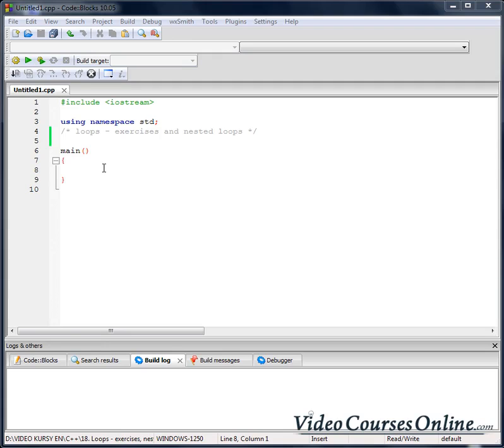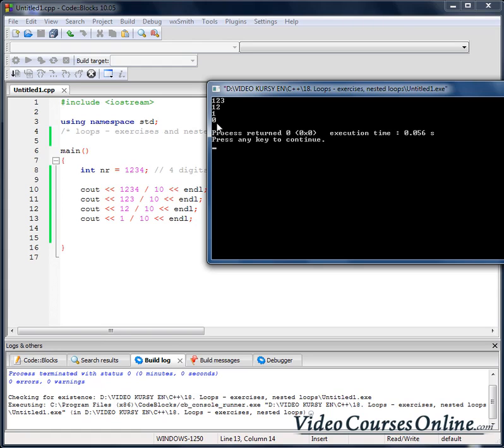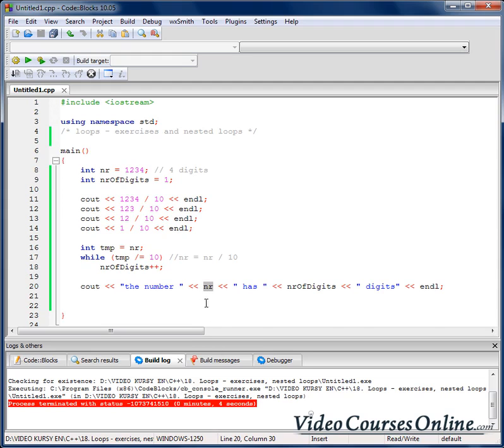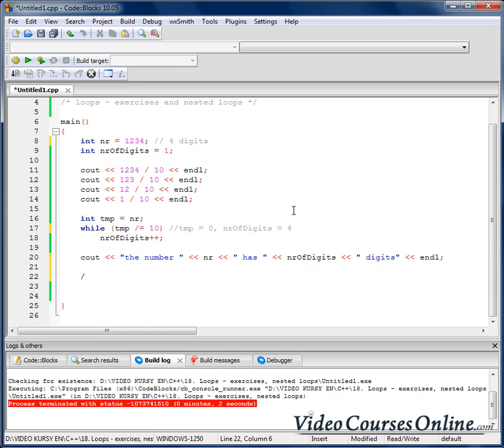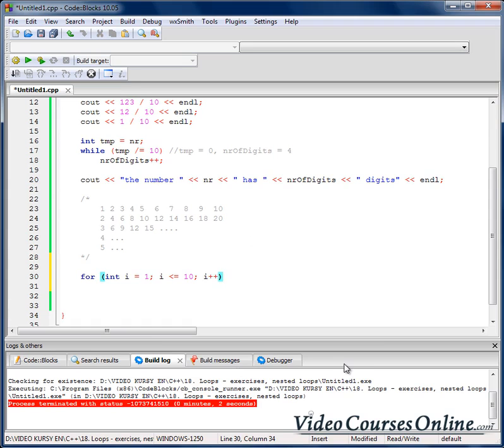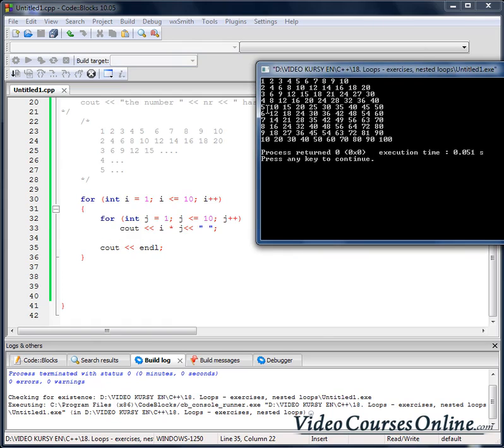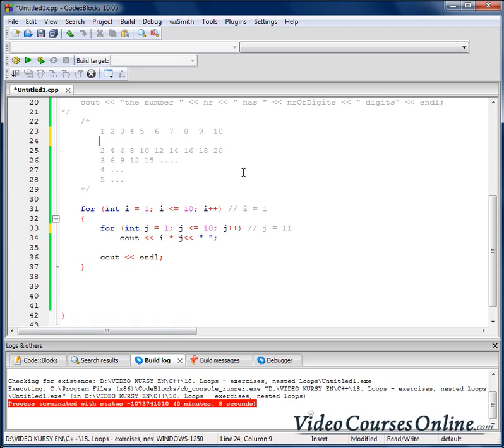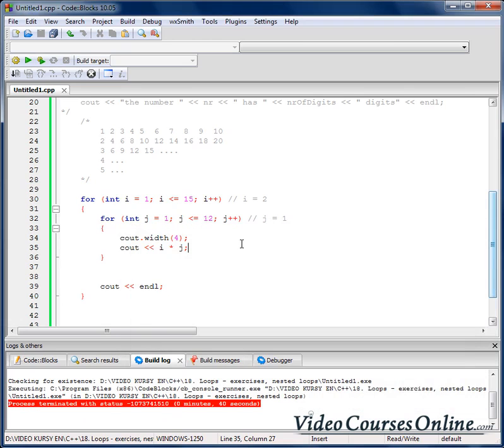C++ From Beginner to Expert #18 exercises, nested loops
for more !
c++ course online
c++ coursera
c++ course online free
c++ course free
c++ courses near me
c++ course nyc
c++ course stanford
c++ course syllabus
c++ course fees
c++ course udemy
c++ course advanced
c++ course assignments
c++ course adelaide
c++ course after 10th
c++ course abu dhabi
c++ course ameerpet
c++ course aundh
c++ course anna nagar
c++ course aligarh
c++ course adyar
c++ course beginners
c++ course best
c++ course by microsoft
c++ course book pdf
c++ course book
c++ course bristol
c++ course benefits
c++ course berkeley
c++ course berlin
c++ course brisbane
c++ course curriculum
c++ course cambridge
c++ course coding blocks
c++ course content pdf
c++ course certification
c++ course codecademy
c++ course cost
c c++ course fee
c c++ course duration
c c++ courses near me
c c++ course online
c c++ course fee in nagpur
c c++ courses in chennai
c c++ course fees in hyderabad
c c++ course fees in niit
c c++ course syllabus
c++ course download
c++ course dublin
c++ course dwarka
c++ course dehradun
c++ course dadar
c++ developer course
c++ debugging course
c++ courses online
c++ course for programmers
c++ course file
c++ course for competitive programming
c++ course fees in bangalore
c++ course google
c++ course glasgow
c++ course github
c++ course germany
c++ course game development
c++ gui course
c++ game course
c++ graphics course
course c++ game programming
c++ course hong kong
c++ course hindi
c++ course hk
c++ hacking course
c++ harvard course
c++ course kya hai
c++ course in hyderabad
c++ online course harvard
c++ course in howrah
c++ course in hazratganj
c++ course in chennai
c++ course in patna
c++ course in pune
c++ course in hindi
c++ course in coursera
c++ course job
c++ course jodhpur
c++ course jayanagar
c++ java course
c++ java course fees
c++ java course in delhi
c++ crash course josh lospinoso pdf
c++ crash course joshua lospinoso pdf
c++ crash course josh lospinoso pdf download
c++ crash course josh lospinoso
c++ course kuala lumpur
c++ course kota
c++ course kalyan
c++ course kakinada
c++ course in kolhapur
c++ course in koramangala
c c++ course
c++ course learning outcomes
c++ course leeds
c++ course london university
c++ course ludhiana
c++ course lucknow
c++ course lingampally
c++ course lajpat nagar
c++ language course
c++ learning course
c++ course melbourne
c++ course manchester
c++ course montreal
c++ course material
c++ course malaysia
c++ course material pdf
c++ course mooc
c++ course mohali
c++ course nptel
c++ course notes
c++ course netherlands
c++ course nashik
c++ networking course
c++ crash course no starch press pdf
c++ crash course no starch press
c++ course outcomes
c++ course objectives
c++ course outline pdf
c++ course oxford
c++ course on coursera
c++ course online stanford
c++ course price
c++ course ppt
c++ course perth
c++ course program
c++ course patna
c++ course panvel
c++ course quora
c++ qt course
c++ quick course
best c++ course quora
c++ online course quora
best online c++ course quora
quantnet c++ course
qa c++ course
c++ course review
c++ course ranchi
c++ course raipur
c++ course rajkot
c++ refresher course
c++ robotics course
c++ refresher course online
best c++ course reddit
udacity c++ course review
c++ course singapore
c++ course sydney
c++ course slides
c++ course syllabus for beginners
c++ course syllabus pdf
c++ course structure
c++ course san diego
c++ course stuttgart
c++ course toronto
c++ course topics
c++ course time period
c++ course tutorial
c++ course time
c++ course trichy
c++ course thane
c++ course thrissur
c++ template course
c++ trading course
c++ course university
c++ course udemy free
c++ course uk
c++ course uses
c++ course utrecht
c++ course user
c++ udemy course download
c++ course vancouver
c++ course videos
c++ course video lectures
c++ course vadodara
c++ course vidyaranyapura
c++ course vadapalani
c++ course vashi
c++ video course stanford
c++ full course video
c++ course in vijayawada
visual c++ course online
visual studio c++ course
microsoft visual c++ course
c++ course with exercises
c++ course with certificate
c++ course with projects
c++ course watford
c++ course wakefield
c++ course wigan
c++ web course
c++ online course with certificate
free c++ course with certificate
c++ course in warangal
opencv with c++ course
opencv with c++ tutorial
best c++ course youtube
c++ full course youtube
yandex c++ course
c++ course zirakpur
c++ 11 course
c++ 17 course
c++ 14 course
c++ course in sector 18
nptel c++ course 2019
nptel c++ course 2018
best c++ course 2019
unreal engine 4 c++ course
c++ course in sector 62